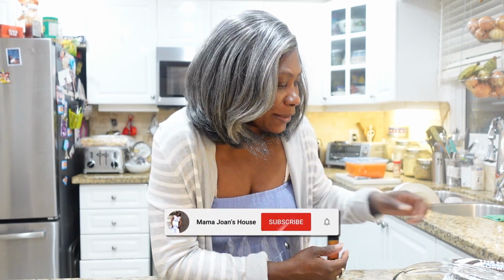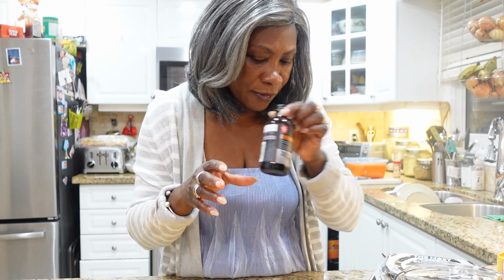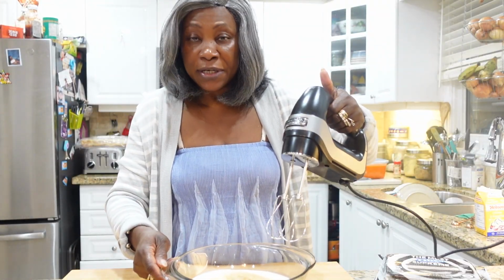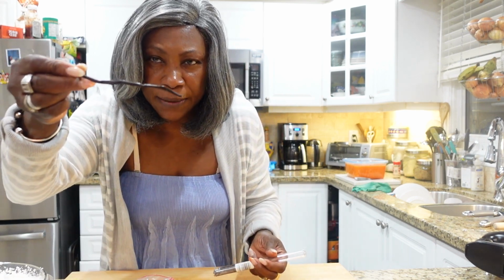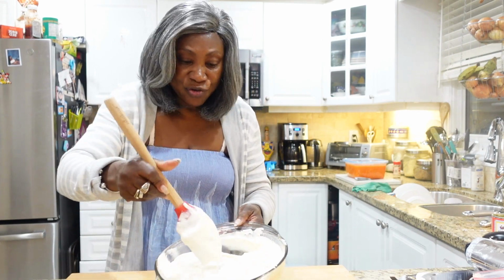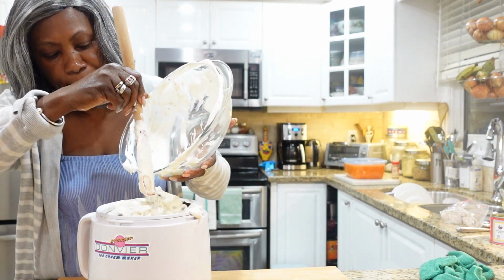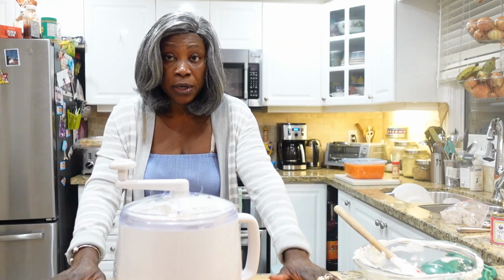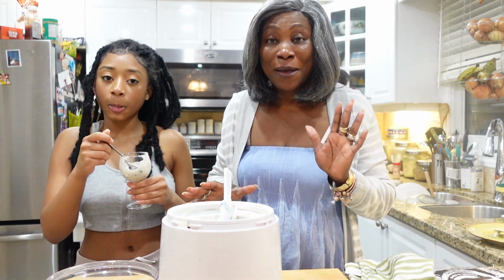Wow It Works!😱Making Famous Cookies & Cream Icecream Using The New Oreo Cookies!